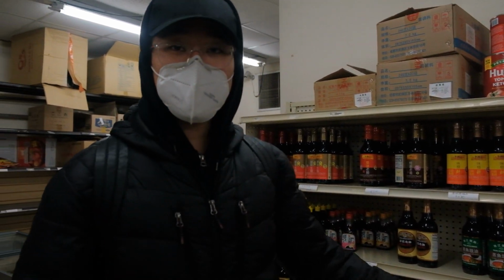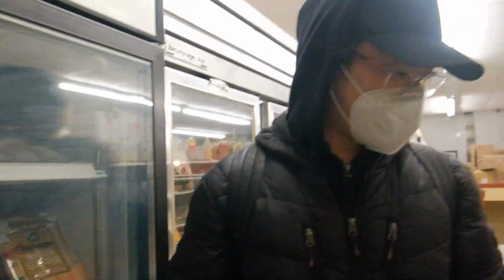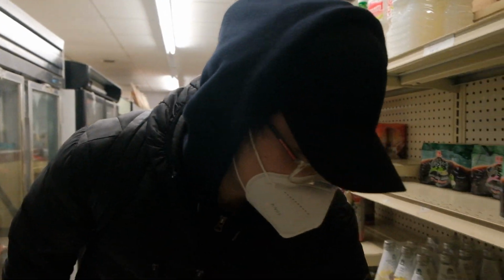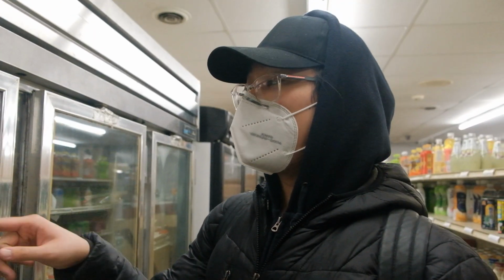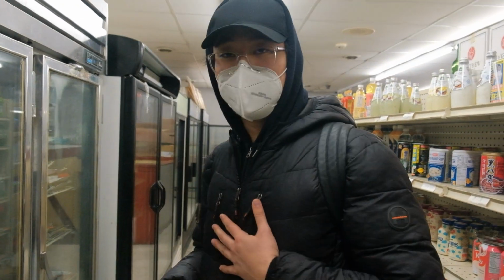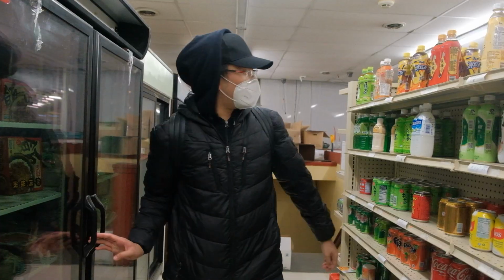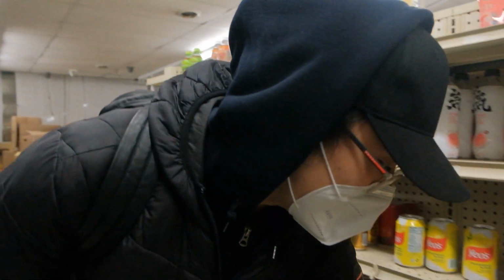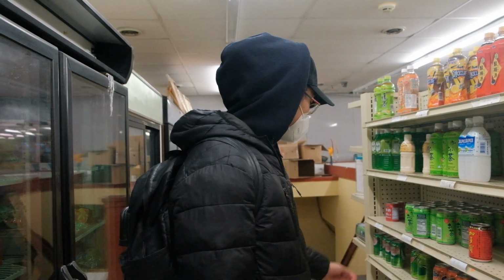Harpur Eats Ep.2 - Red House (part 1)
Join Programs Associate Albie Zhang as he explores cultures through food on this special Lunar New Years episode!

Get that personal development edge by finding a connection to self and others via Harpur Edge.  Learn more about how Harpur Edge can help you as a Harpur College major

Check out the link to our Binghamton Multi-cultural Resource Center Community Resources to connect locally

Filmed and Edited by Patrick Saint Ange